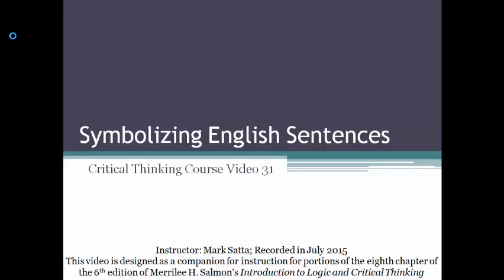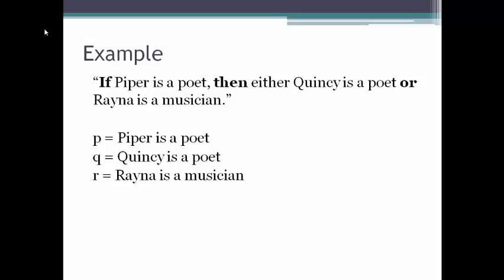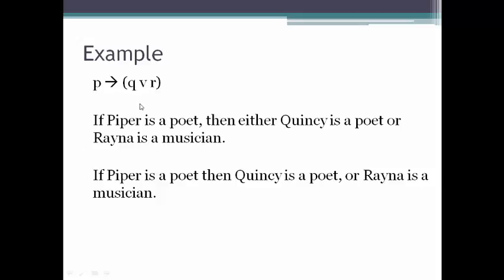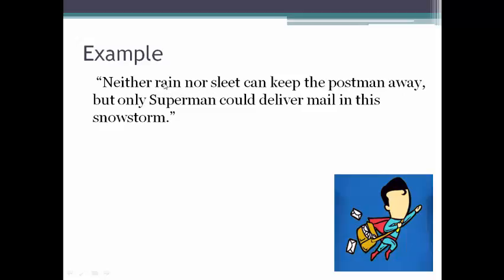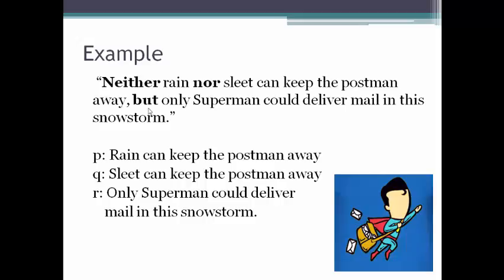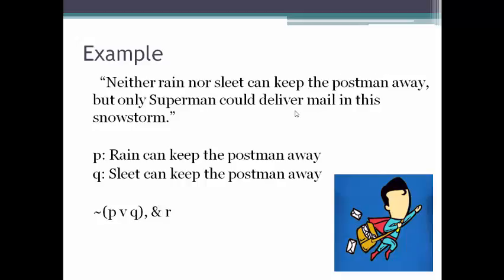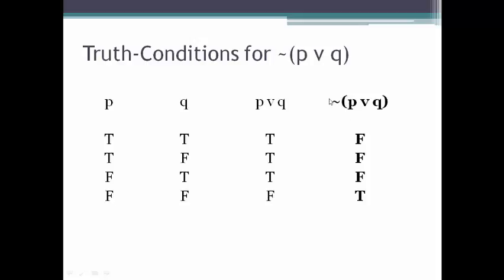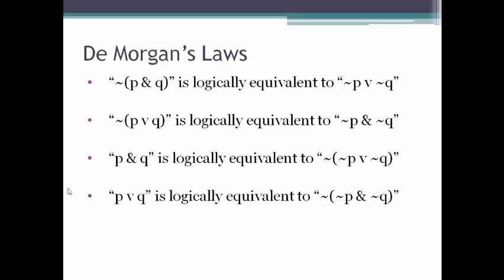PHIL 120 Critical Thinking Video 31 (Unit 8)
PHIL 120 Critical Thinking: Symbolizing English Sentences